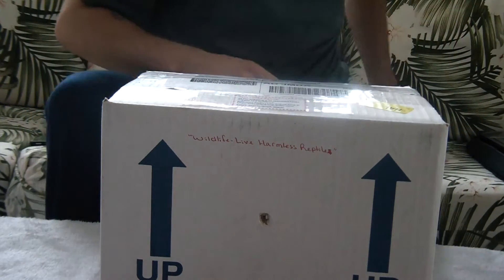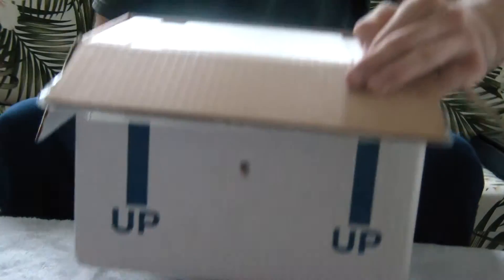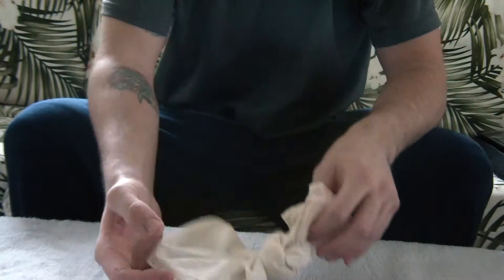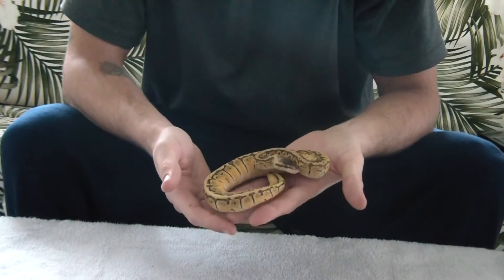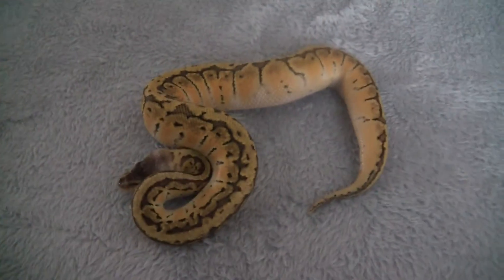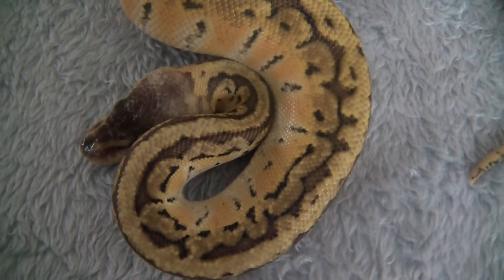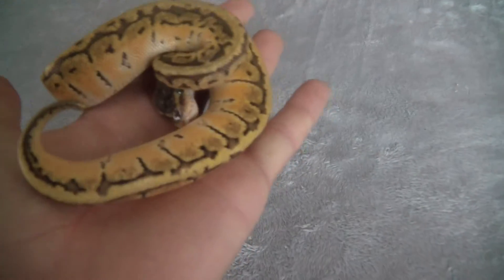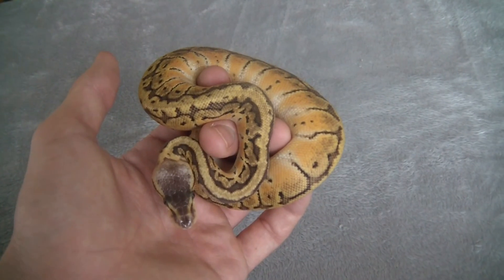Unboxing a Lemon Blast Ball Python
This is an unboxing video of my new female Lemon Blast. She came from Brian Fontaine at Morph Evolution, so thanks to him. Let me know what you think of her!